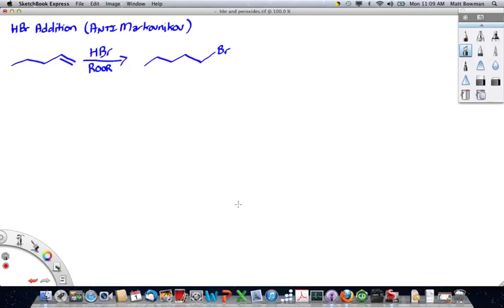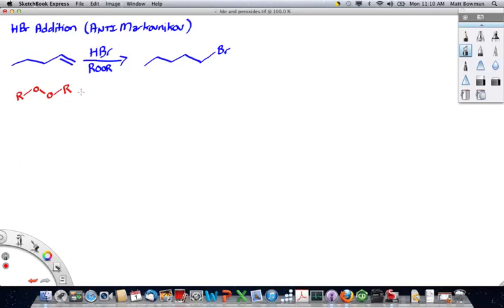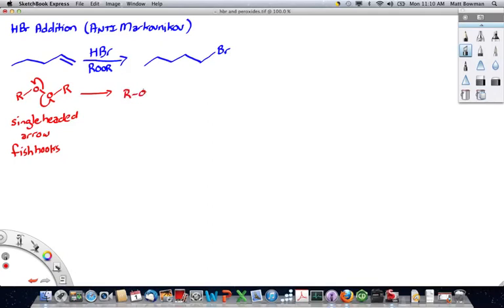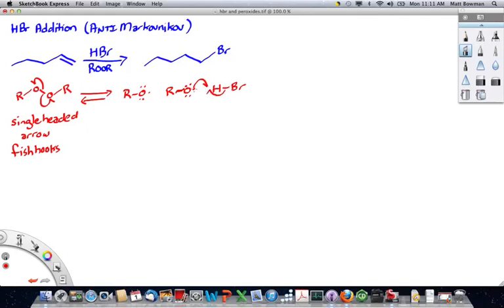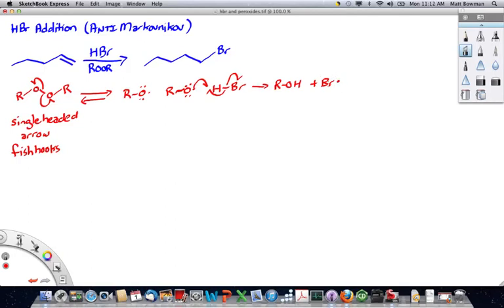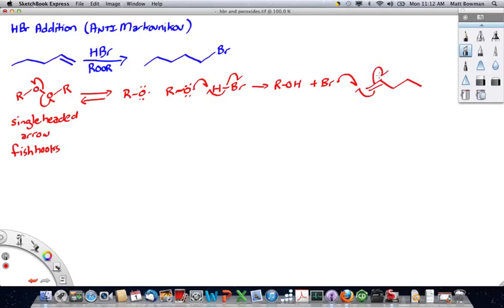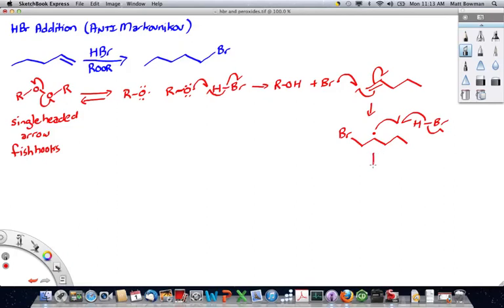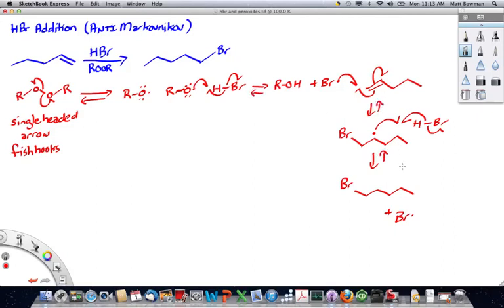343 HBr Addition to alkenes Antimarkovnikov